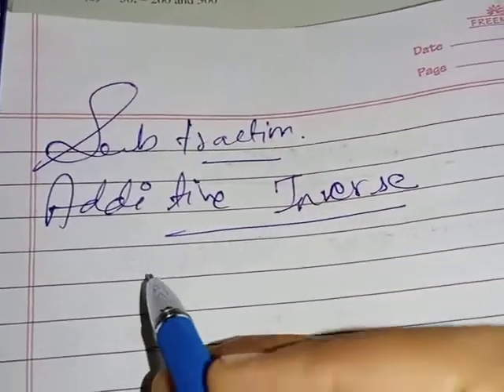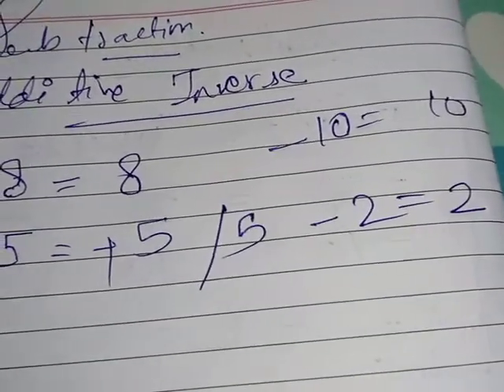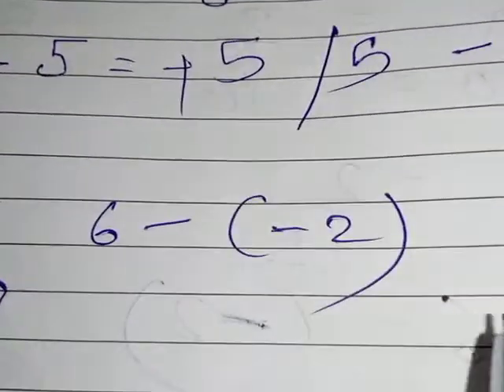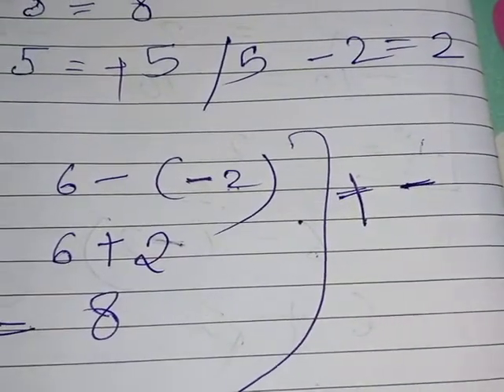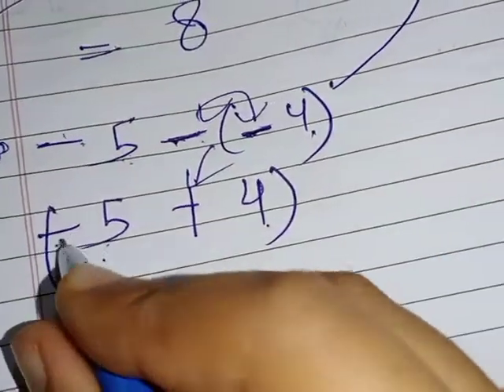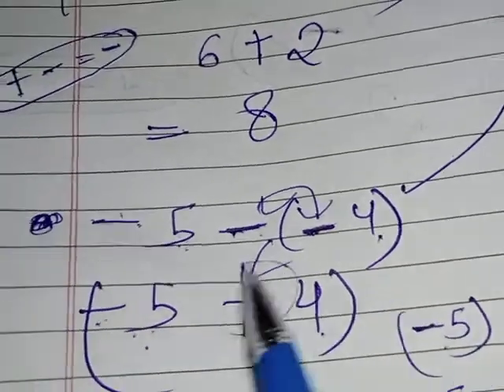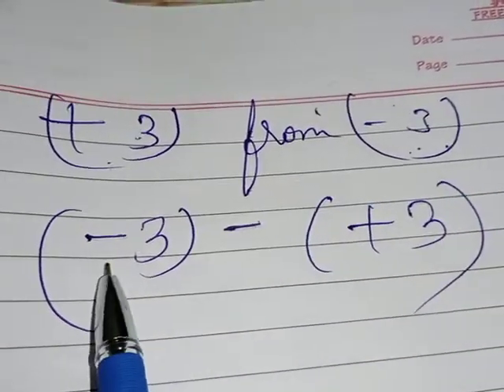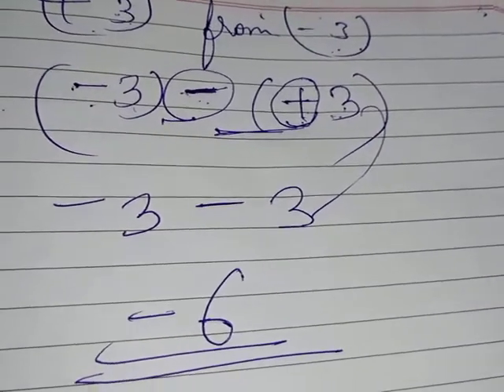July 27, 2020